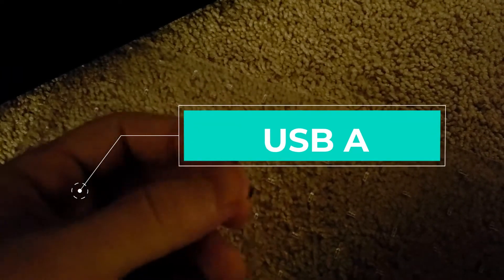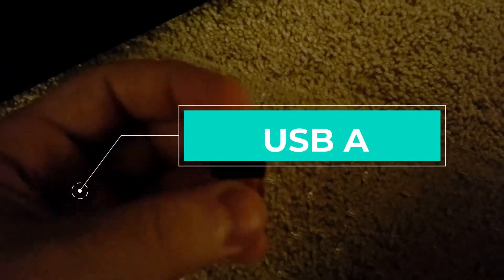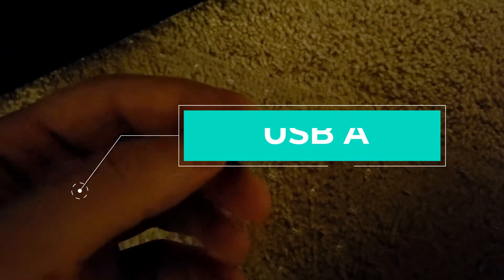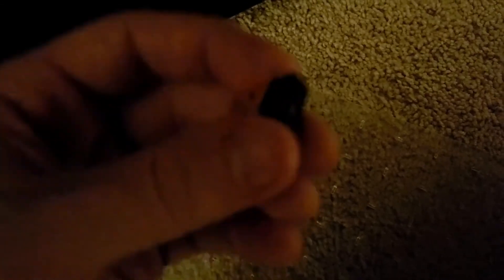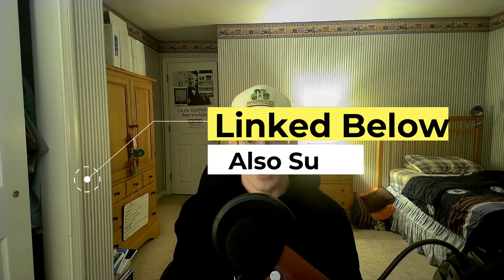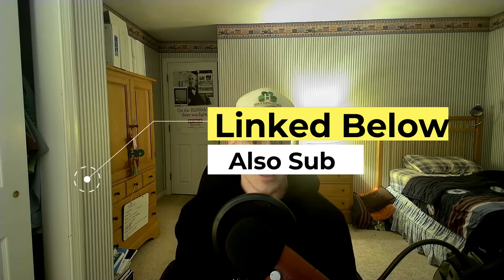HOW TO CONNECT TO WIFI ON ANY DESKTOP PC!!!!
Link to Adapter

The Mic I use
The Webcam I use
The Elgato Hd60 I use